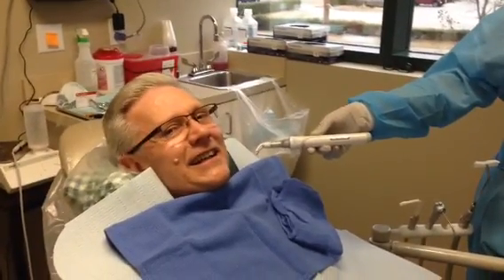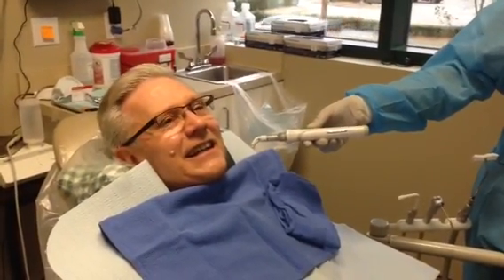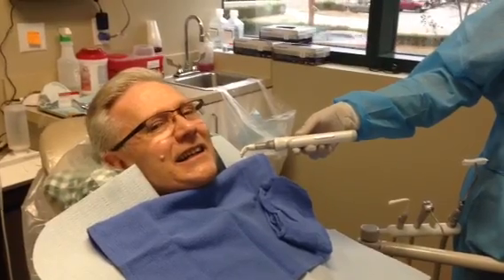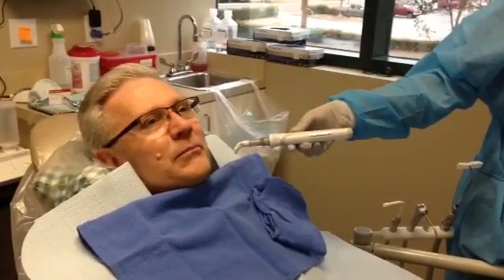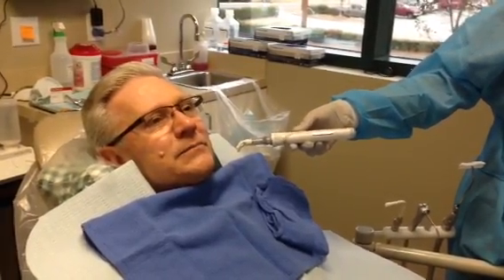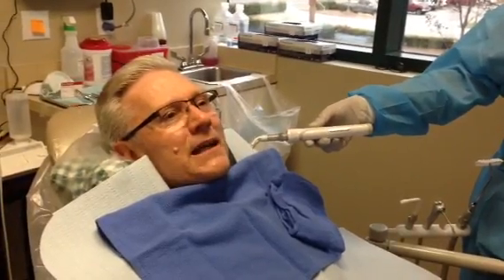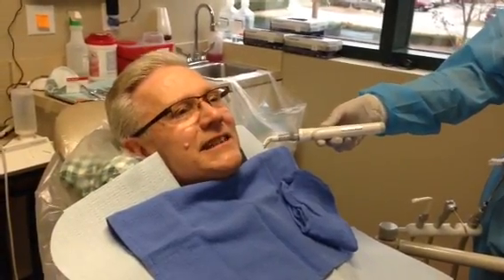Dr. Kenneth Peavey's, DMD - DentalVibe Patient Testimonial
Dr. Kenneth Peavey, DMD of Winston Salem, NC sent us this amazing patient testimonial he captured. Keep up the great work, Dr. Peavey!